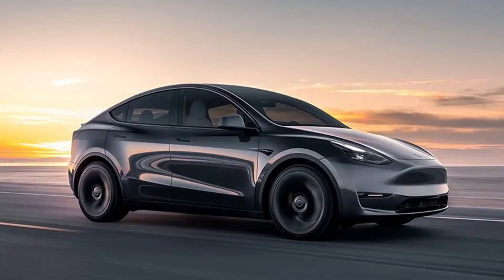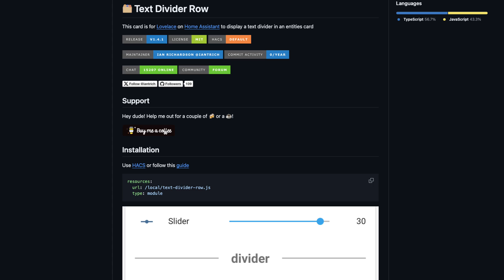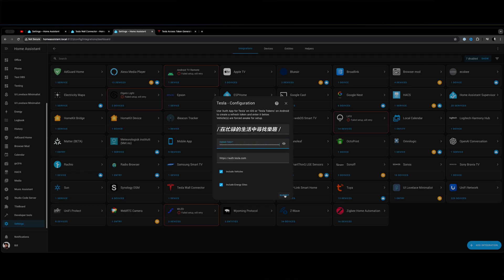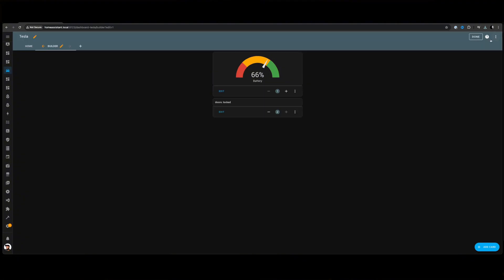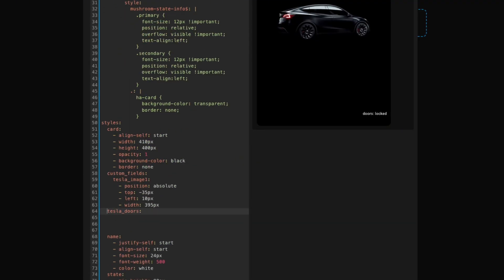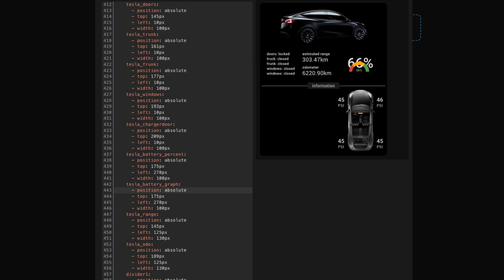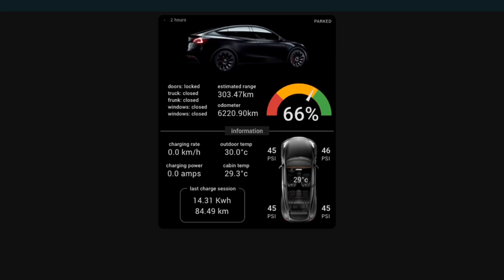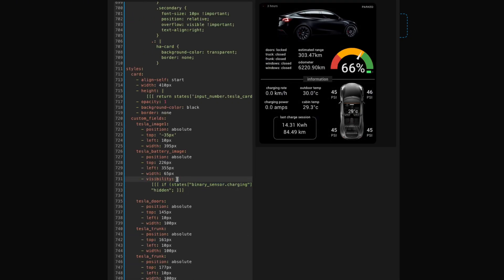Custom Tesla Home Assistant Dashboard Card!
Master the art of creating custom home assistant dashboard cards for your tablet - follow along as I install the HACS custom Tesla integration and create this dynamic custom dashboard card for your Tesla. Learn the techniques that will help you impress with your own smart home dashboards that your friends will envy!

LET ME KNOW IF YOU SUGGEST ANYTHING ELSE
Tesla Accessories I have already ordered!
Car Mats

MY HOME AUTOMATION TECH
TV Backlights -

Google Nest Mini Wall Mount Holder

EightTree smart home plugs

Samsung 57" Odyssey Neo G9 Series Dual 4K UHD 1000R Curved Gaming Monitor

LG 28MQ780 SDQHD Monitor

Use Alexa for Notifications

LIFX Bulbs

RodeX Streamer X

Wall Control Metal Pegboard

Lametric Clock

Smart Air Conditioner - De'Longhi Black Portable Heater / Air cooler

Unifi Home Router
Unifi Dream Machine
Unifi Dream Wall
Unifi G5 Flex Security Camera
Unifi G4 Instant Security Camera
Unifi ViewPort

Sensors and Devices for your smart home

Aqara Presence Sensor FP2
Zwave USB Dongle
Home Security Alarm System interface
Best Multi Motion Sensor Gadget
Open Close Sensor

Aqara U100 in Grey
Aqara U100 in Silver
Aquara Smart Home Hub M2

00:00 Introduction
01:37 What you need to install from HACS
02:40 How to login to Tesla
03:04 HACS Custom Integration Setup
03:28 Readonly vs FULL Control
04:40 What Home Assistant can see
05:04 Creating the Custom Card
06:13 Adding an image to a custom dashboard card
08:12 Adding all the details to the card
10:42 Adding a graph
12:09 Auto open/close and resize of cards
14:06 Adding Animated Images